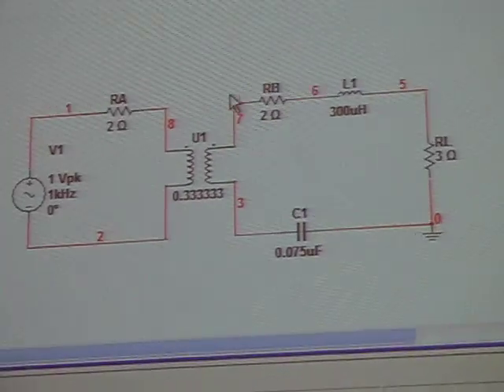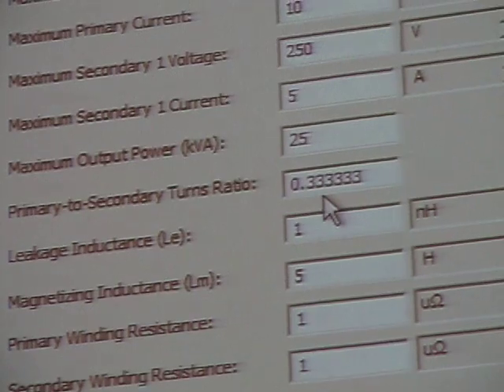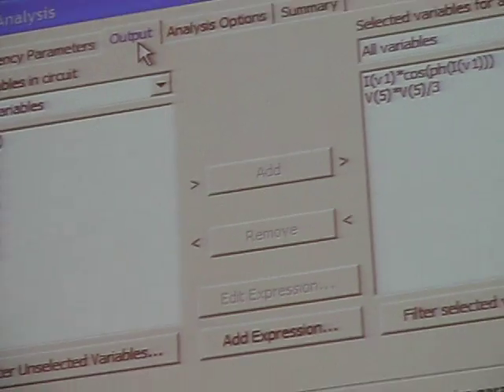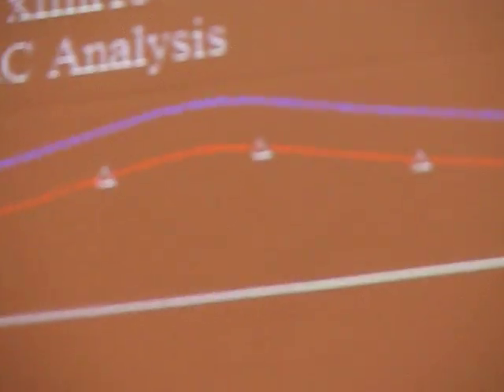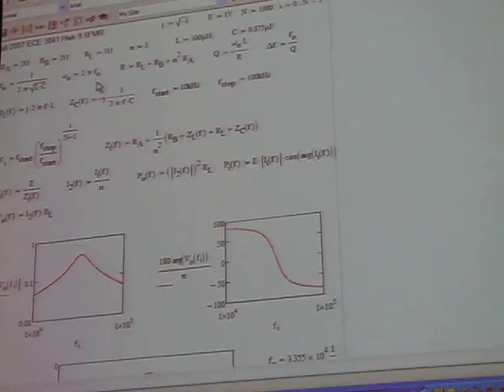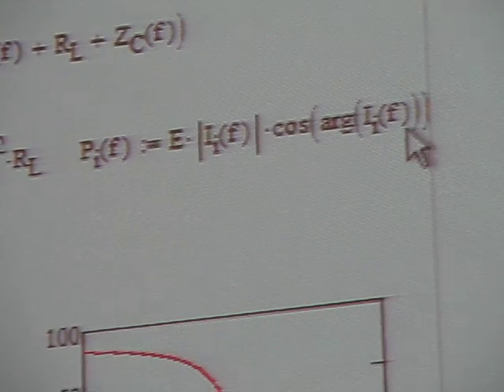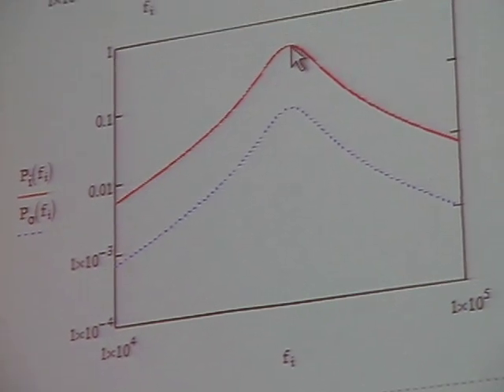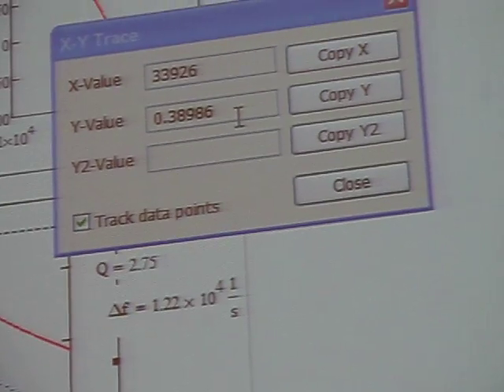3041 Mathcad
Brewer doing the Mathcad part of Hw 9.